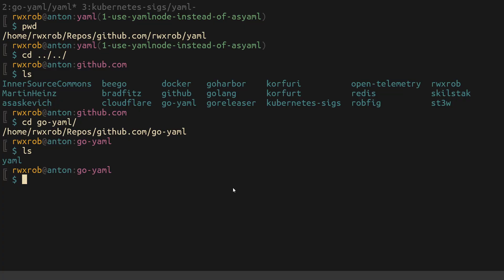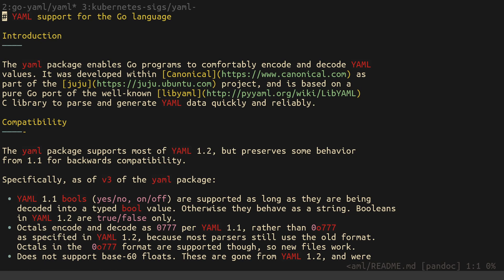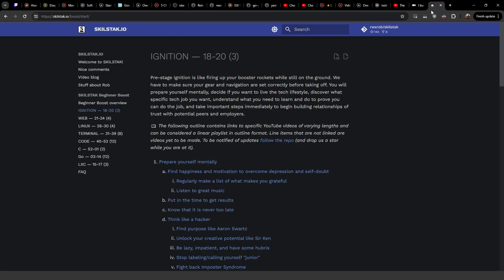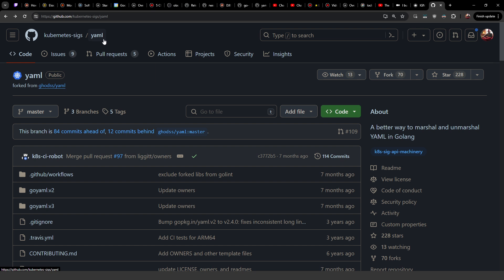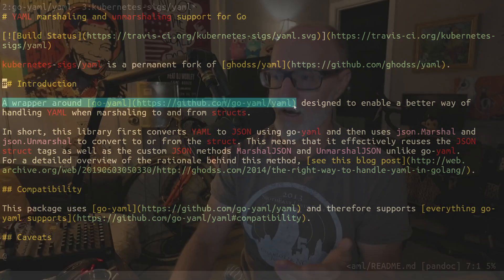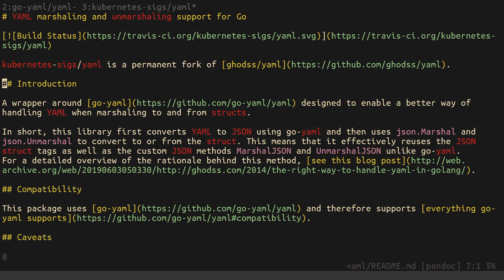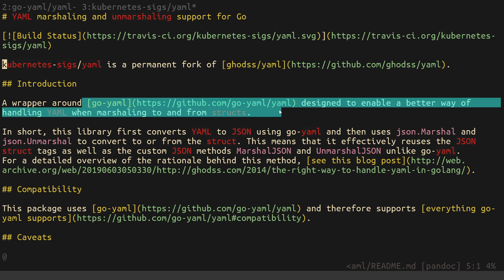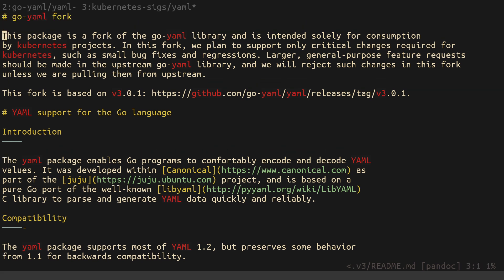🤬 DO NOT USE KUBERNETES YAML GO CODE!